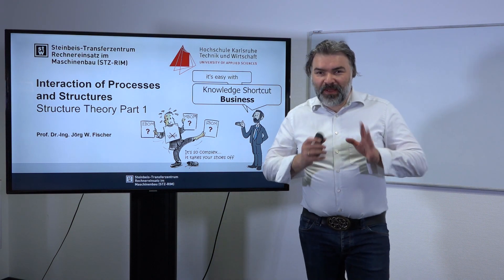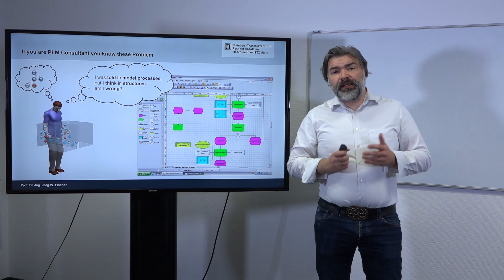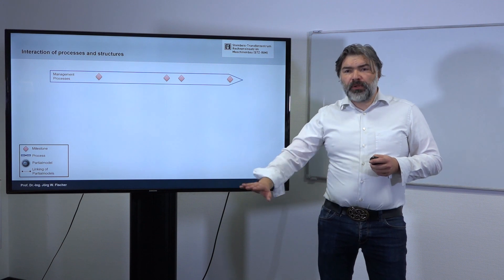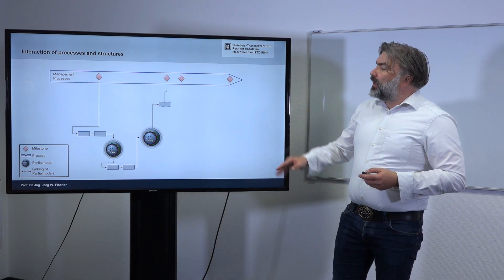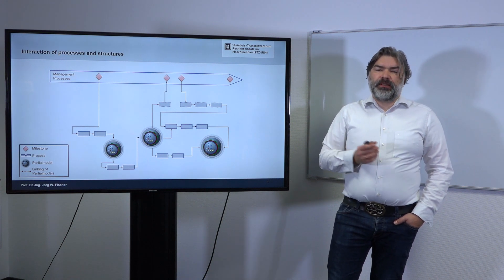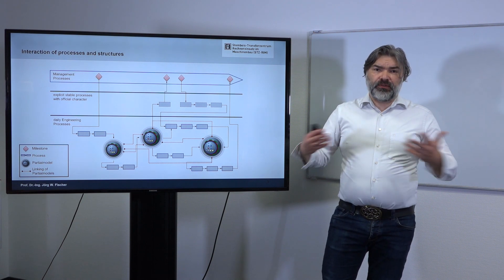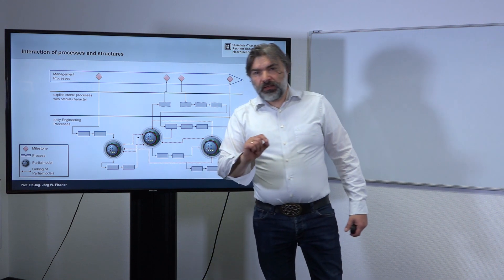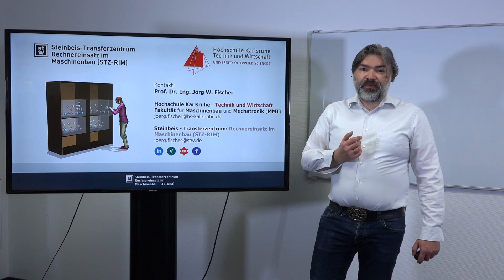Structure Theory 1: Interaction of Processes and Structures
Today many companies introduce process management offices to become aware of their business processes and to explicate them.

However PLM consultants think in structures not in processes. During implementation of PLM they typically design structures instead of processes.

What is the background? (Product)Structures and processes interact with each other.

For the implementation of Product Lifecycle Management (PLM) it is crucial to understand these kinds of interaction.

Prof. Fischer dedicates this Knowledge Shortcut to this problem.
It is the prelude to a series of further Knowledge Shortcuts which are dedicated to the subject area of methodical Structure Theory.